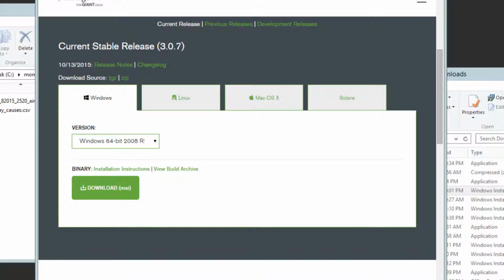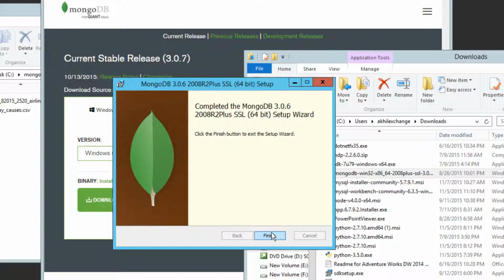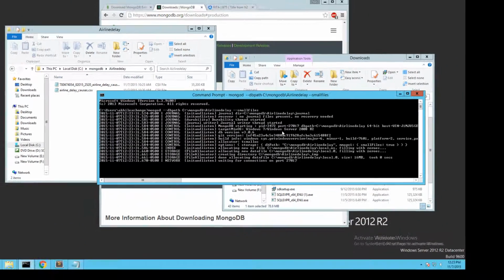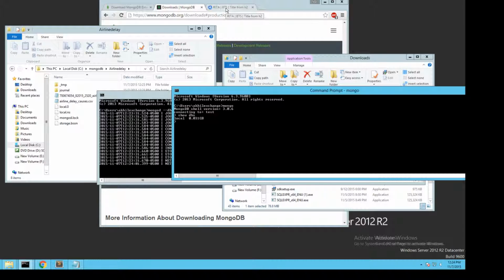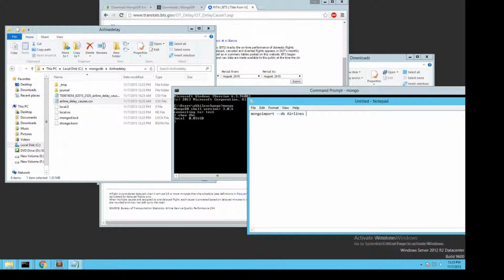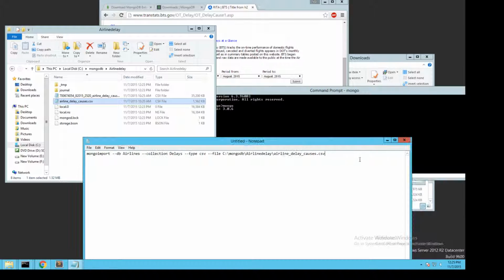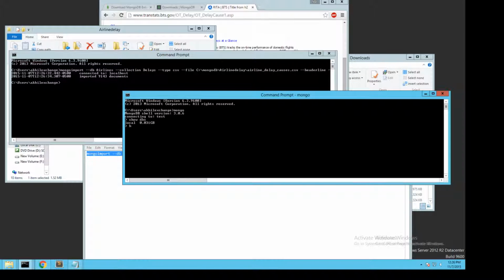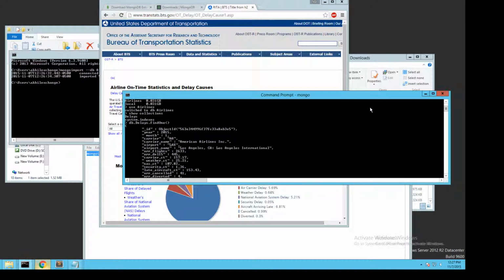Get started with Mongodb 3.0 in 5 minutes